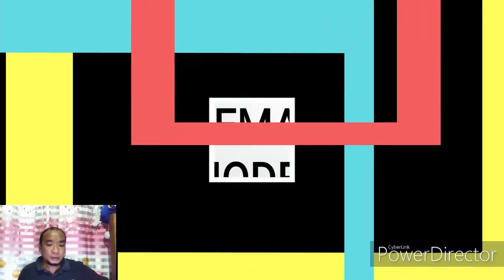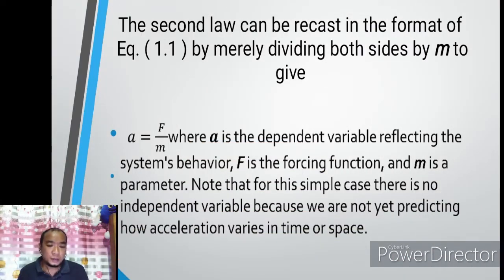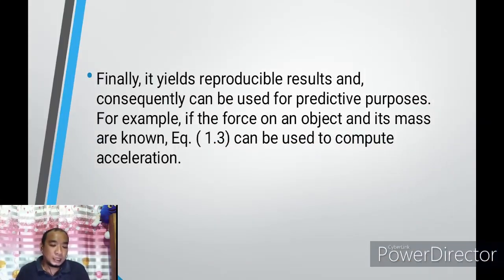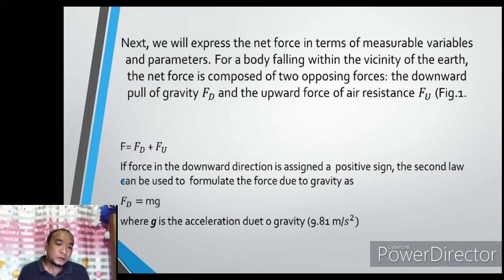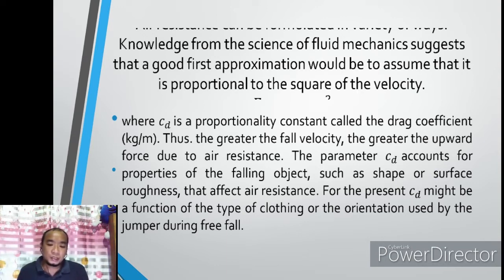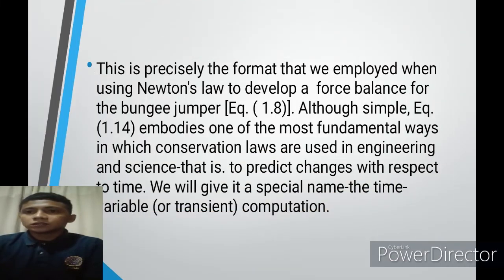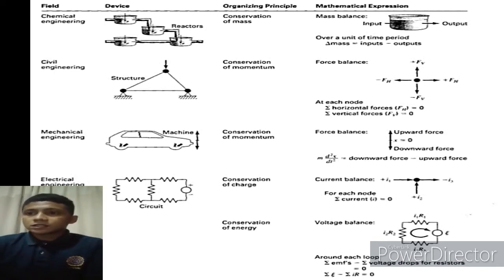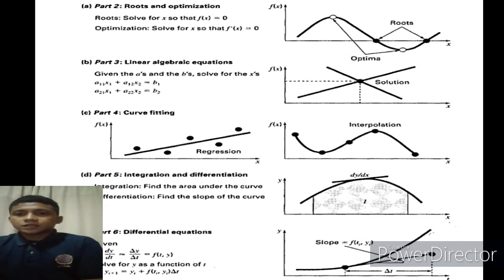Numerical Methods for Engineers: Mathematical Modelling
Calculations, mathematics, numerical methods, computer applications, mechanical engineering